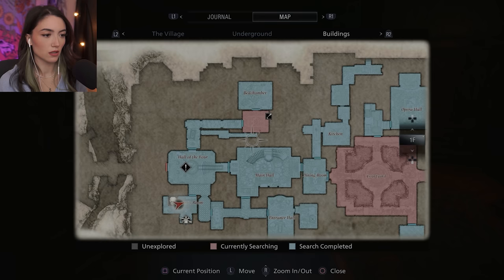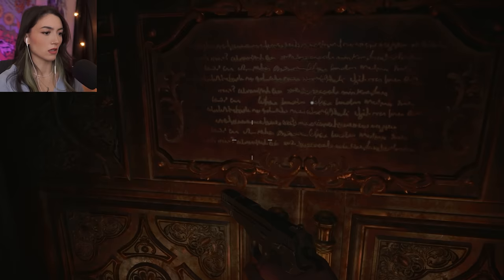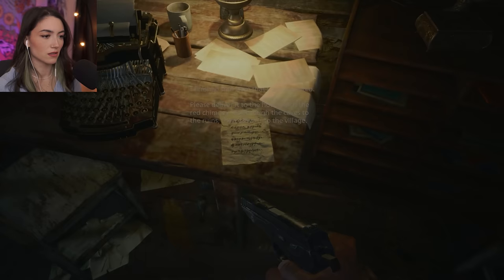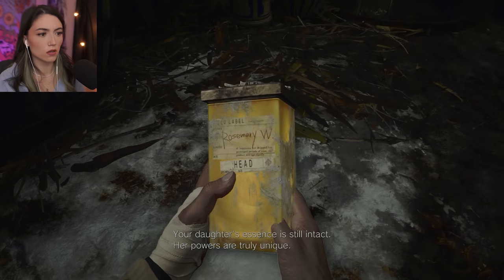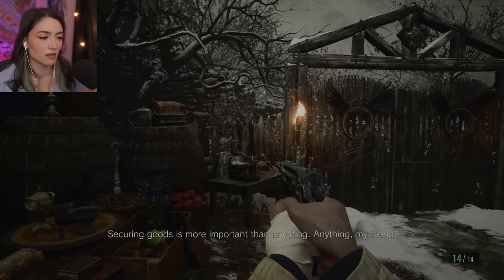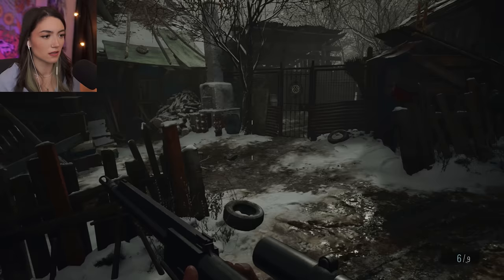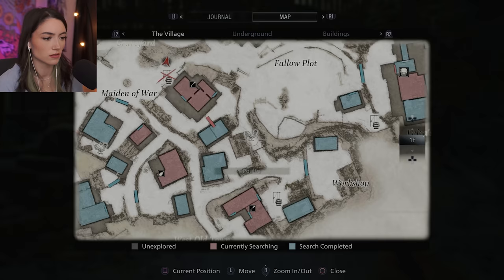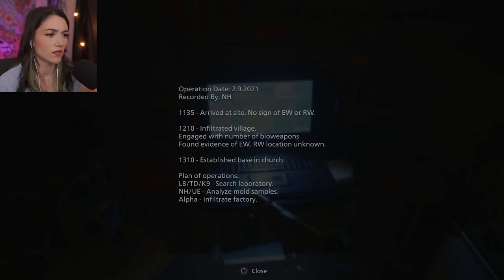LADY D, IS THAT YOU?- Resident Evil Village- Let's Play Part 4